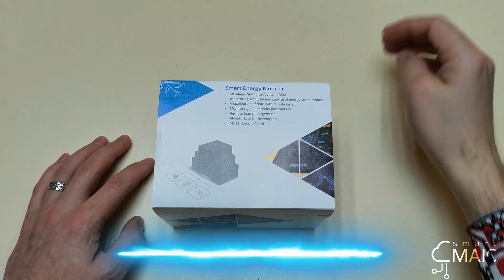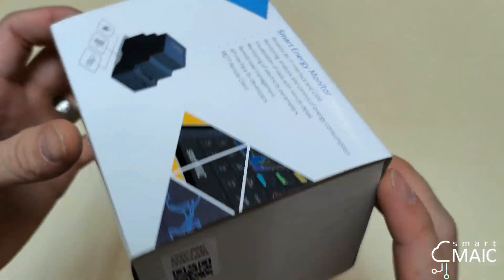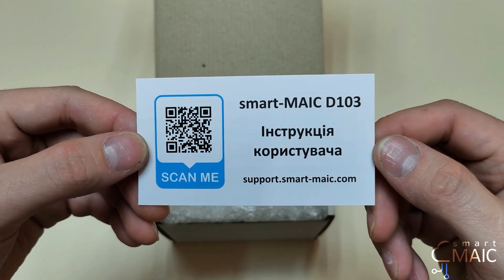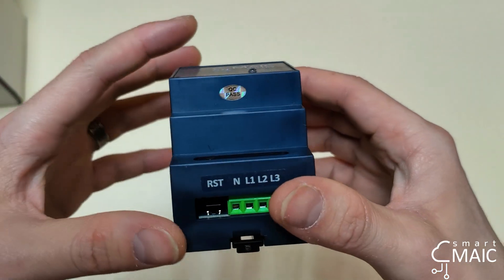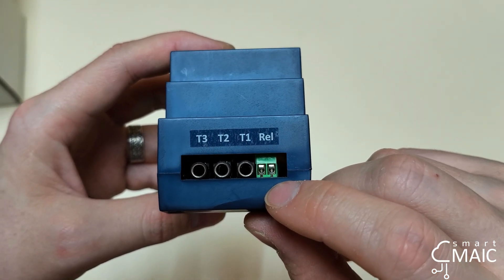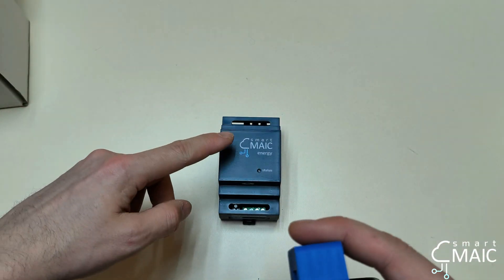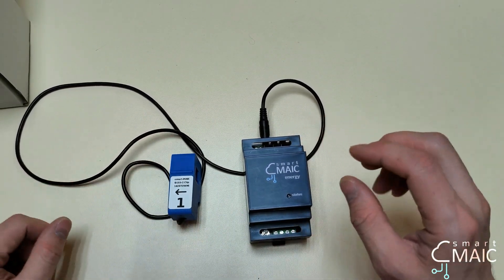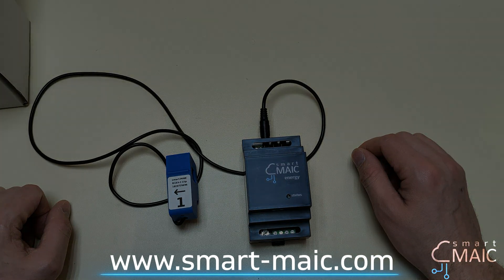Energy monitor smart-MAIC D103 100A- what in the box?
the video shows what is included in the box of the smart-MAIC D103 Energy Monitor